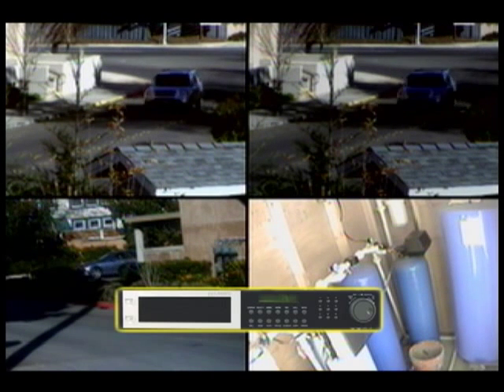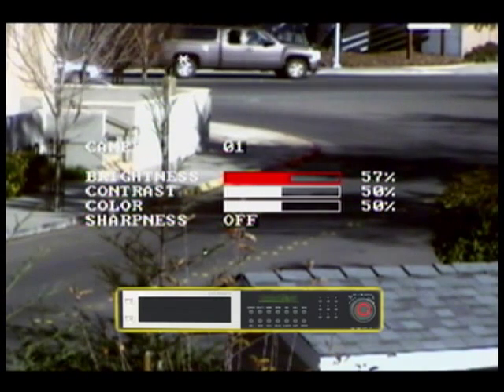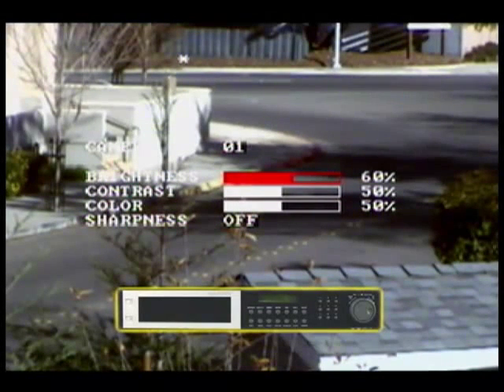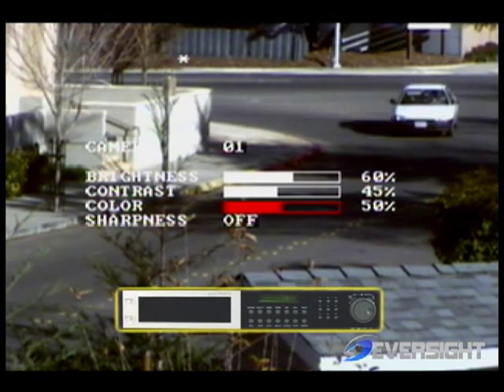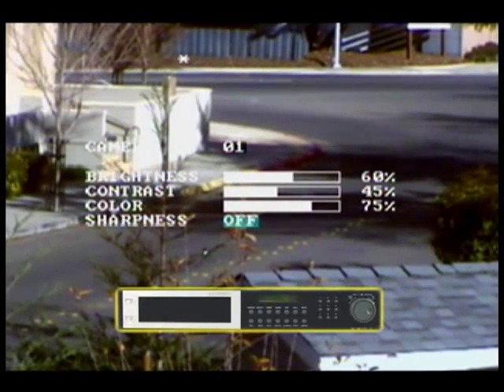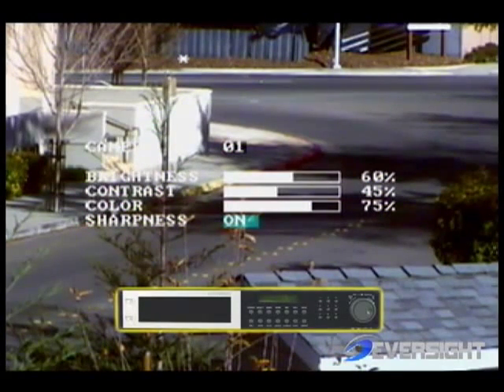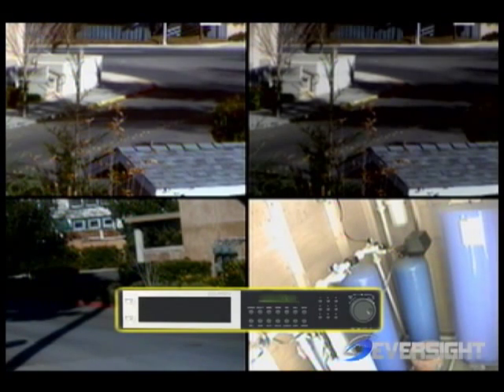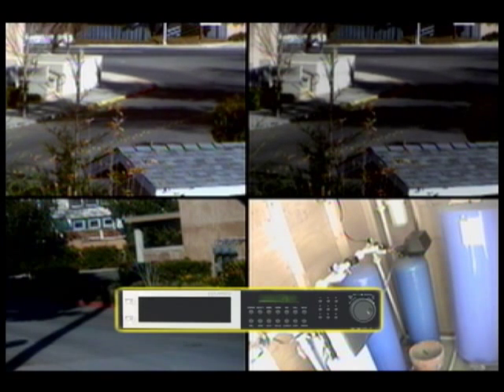EverFocus DVR camera settings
Eversight Inc, premier provider of EverFocus surveillance products, walks you through configuring your CCTV camera settings.

You can watch this video and others in full format